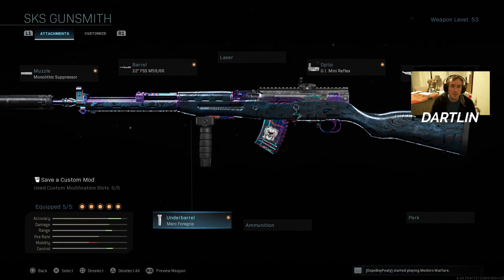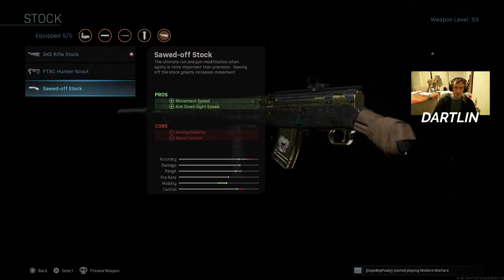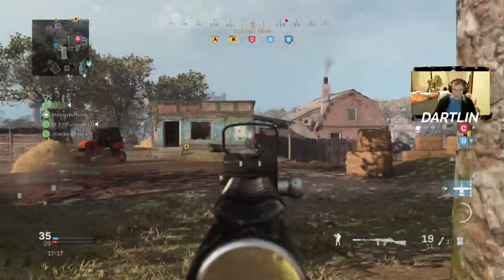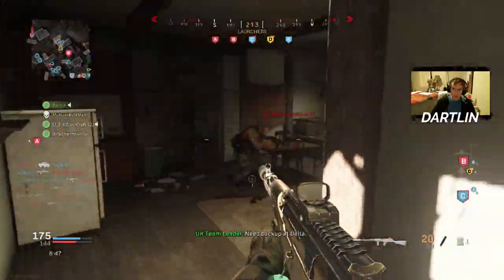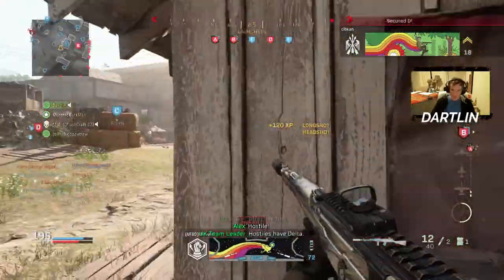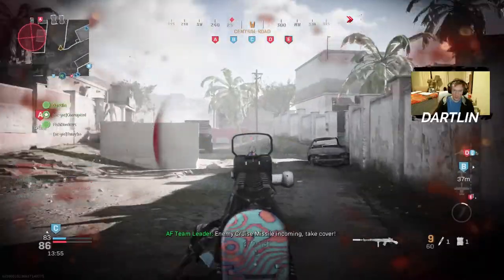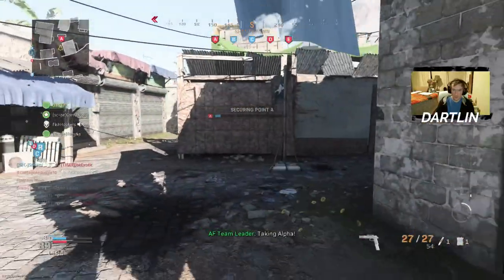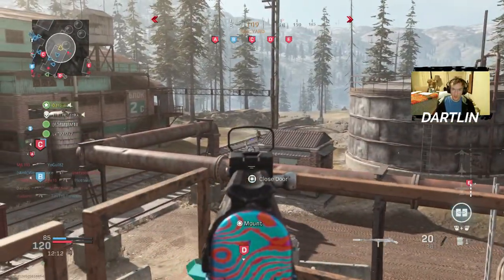The New SKS - Modern Warfare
Just finished leveling up and testing the new sks marksman rifle in modern warfare... here's a couple thoughts I had about it...the one thing I found that seemed most important is that the recoil control is negotiable but things like the barrel being shortened or using lightweight suppressor almost make the gun unable to do what it seems intended to do... since you are not going to win up close to m4 or other automatics, Id suggest kitting it in a way you can do well mid and longer ranges... (I like using the sawed off stock, but never going for the shortest barrel) its all up to preference but my favorite attachments are (22” FFS M59/66 (Barrel), Monolithic suppressor or compensator depending on mode, 30 round mag depending on mode, sawed off stock, and a gi mini reflex sight... let me know in the comments what your favorite setup with this new gun is!  This gun is also powerful in warzone (I only tried it in plunder, but it definitely hits hard, not competing for the best or anything like that but its def maybe within the top 10 to use in there def at the top of semi auto guns (there's not that many of them though and it can't compete with bolt guns in war zone if they are in the right hands...)